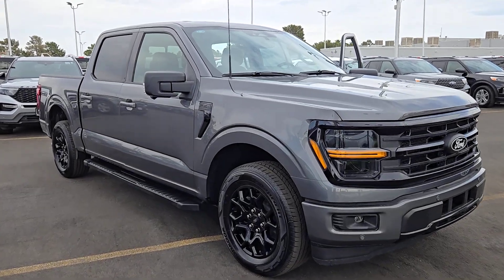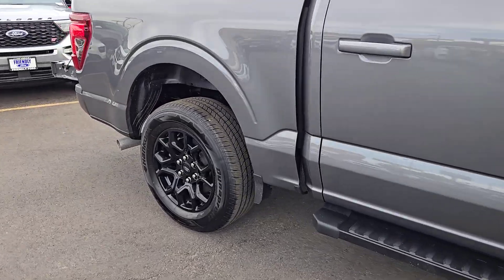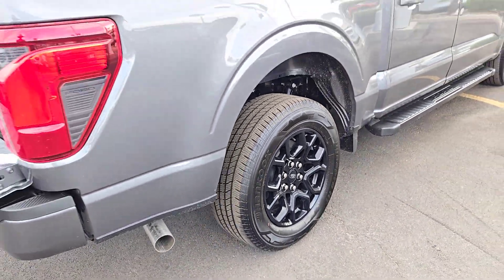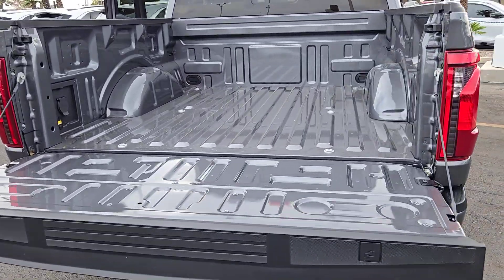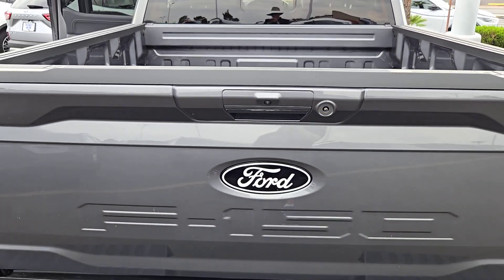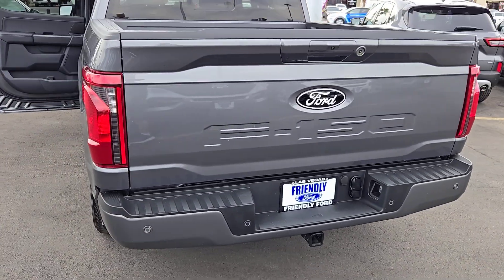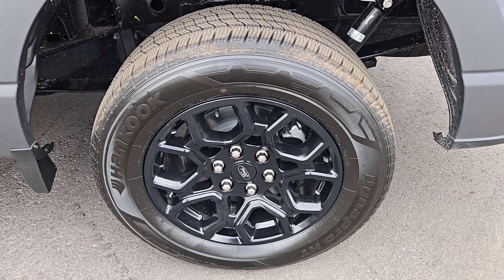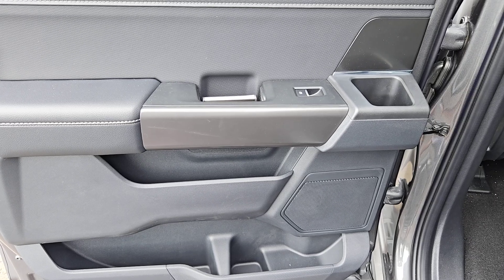New 2024 Ford F-150 XLT Las Vegas, Bullhead City, St. George, Havasu, Pahrump, NV 202475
Carbonized Gray Metallic New 2024 Ford F-150 XLT  available in Las Vegas, Nevada at Friendly Ford. Servicing the Bullhead City, St. George, Havasu, Pahrump, NV area.

Friendly Ford
660 N Decatur Blvd

$2500 off MSRP! Carbonized Gray Metallic 2024 Ford F-150 XLT RWD 10-Speed Automatic 2.7L V6 EcoBoostbrbrRecent Arrival! 20/26 City/Highway MPG Price includes: $2000 - Retail Customer Cash $500 - Retail Bonus Cash